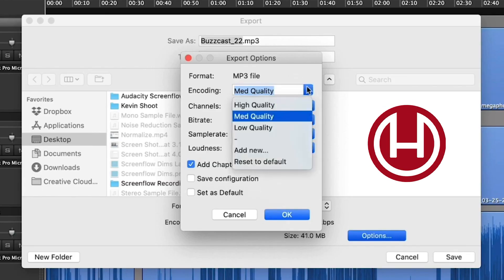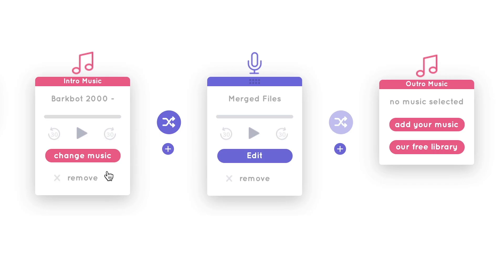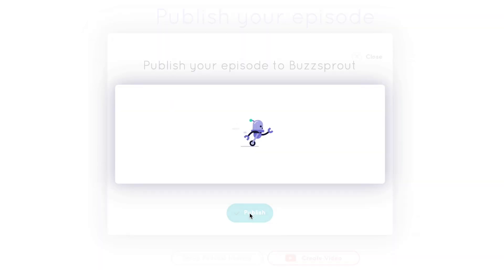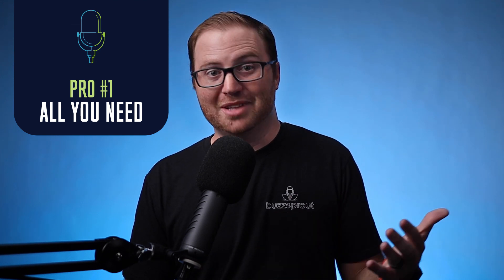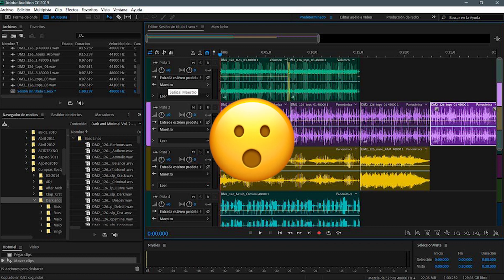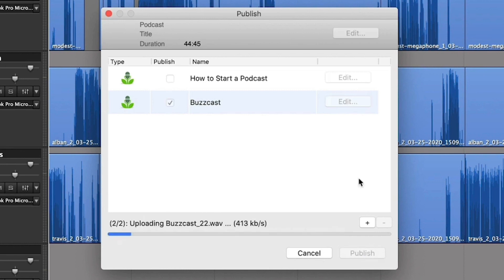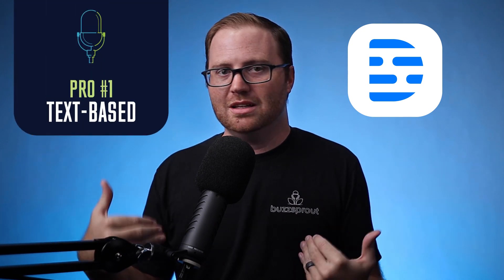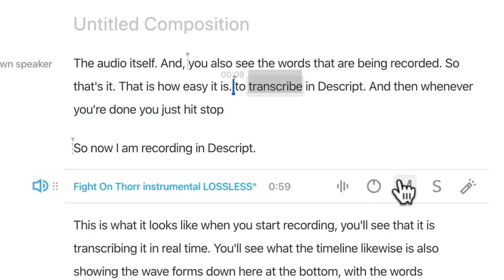Best Podcast Recording & Editing Software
🤔 Norman from Antifool asks, "What is your take on non-traditional recording software like Descript?"

TL;DR
In recent years the number of new software options for podcasters has increased quite a bit. Some of them are great for experience podcasters that want every bell and whistle imaginable. While others are focused on streamlining the process as much as possible.

So in this episode, we'll share the pros and cons of the top five recording software options that we use and recommend at Buzzsprout to help you decide which one is best for you.

#1. Audacity

Audacity is the most popular podcast recording and editing software in the world (and for good reason). It's free to download, it's available on Windows, MacOS, and Linux, and has the full suite of audio editing features.

Just be aware that Audacity tends to be a bit buggy (like, won't work because Apple updates their OS kind of buggy) and does destructive editing. Destructive editing means that if you delete a portion of your audio and then save your project file, you can't get that audio back.

#2. GarageBand

GarageBand comes pre-installed on just about every Apple device you can imagine (Macbook, iPad, iPhone, etc.). Like Audacity, it's free to use. Unlike Audacity, it's easy to learn quickly so you spend less time learning the software and more time editing your episodes.

One thing to keep in mind is that GarageBand's export settings are severely lacking, so if Loudness Normalization or bit rate modes are important to you you'll need to pair it with some additional software.

#3. Alitu

Alitu is an internet-based recording and editing software that makes it super easy to create episodes. You can automatically add your intro and outro to every episode, it applies mixing and mastering effects to your audio files as you upload them, and you can publish your episodes directly into podcast hosts like Buzzsprout.

But all that efficiency and ease of use means there are fewer things to customize. So if manually setting your compression levels is important to you, look elsewhere. But if you are a busy podcaster looking for ways to speed up your workflow, Alitu is a great solution.

#4. Hindenburg Journalist Pro

Hindenburg Journalist Pro is everything you could possibly need in a podcasting editing software. It's intuitive, easy to work with, and allows you to publish episodes directly to Buzzsprout.

Because it's a pro-level software, Hindenburg Journalist Pro is a more sizeable investment, but if you're a Buzzsprout podcaster you can use the link in the Resources tab of your Buzzsprout account to get a 90-day free trial and test drive it for yourself before deciding if you want to invest in it longterm.

#5. Descript

Descript takes a fresh and innovative approach to editing podcasts. Rather than generating a waveform of your audio files, Descript creates an accurate transcript of your recordings. Then to edit your podcast episode you just edit the words on the screen. How cool is that?

Just make sure to listen back to your episode from start to finish before you export it as sometimes the algorithms aren't as precise as you'd like them to be.

Time Stamps

00:19 - "What recording software do you recommend?"
01:30 - Audacity
03:03 - GarageBand
04:29 - Alitu
06:02 - Hindenburg Journalist Pro
07:42 - Descript